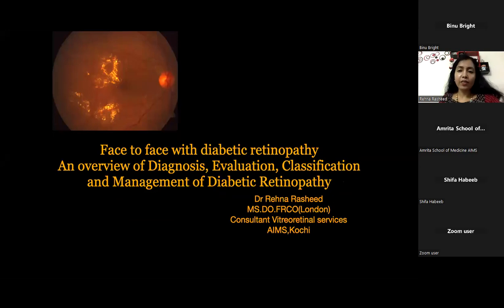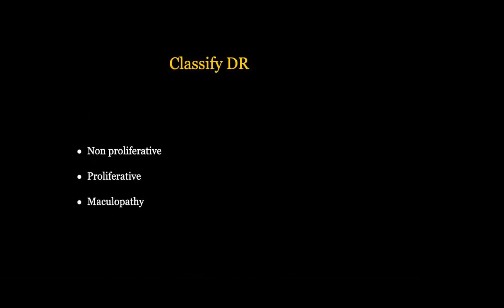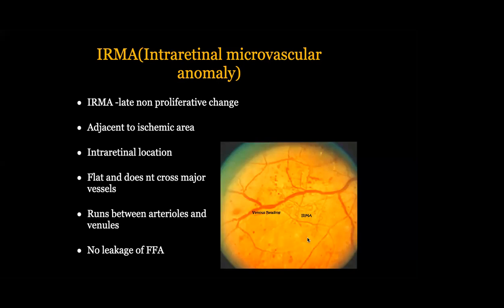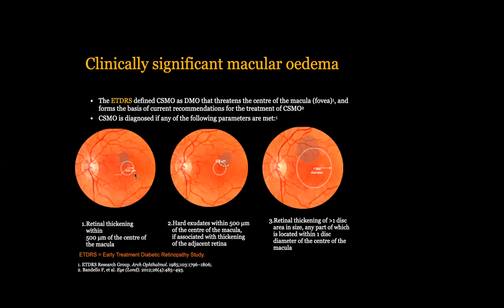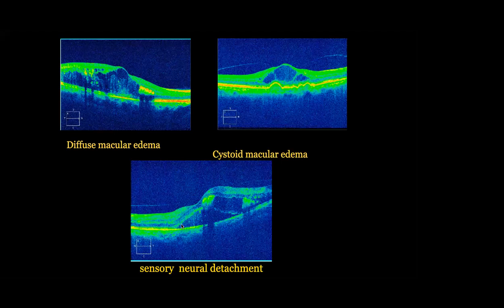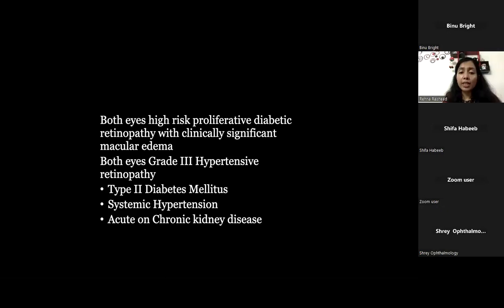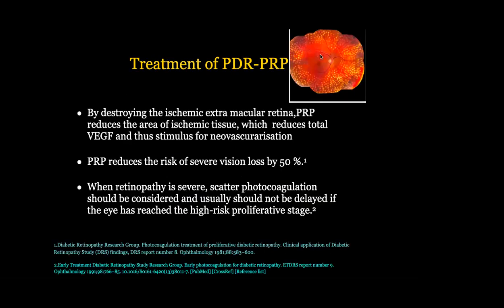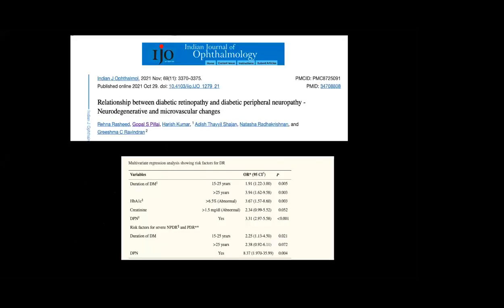Diabetic Retinopathy by Dr Rehna R